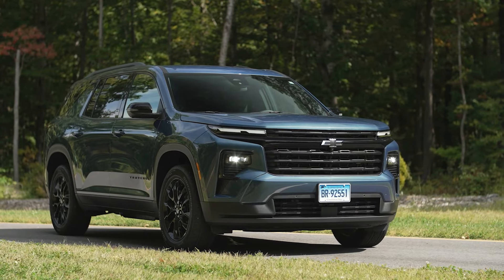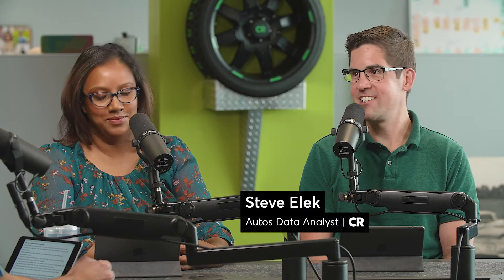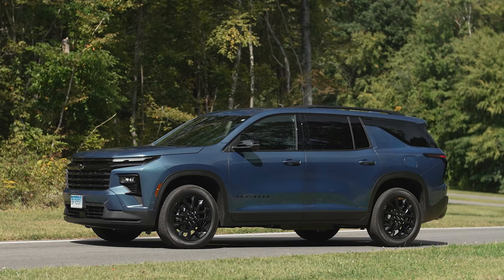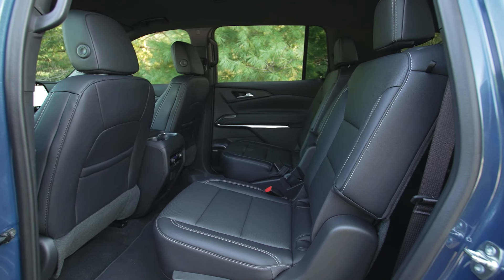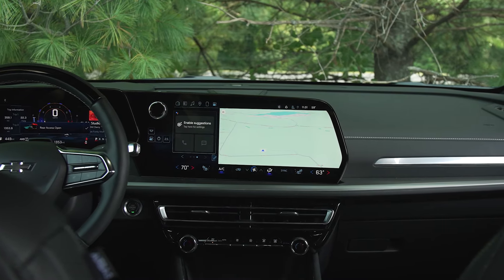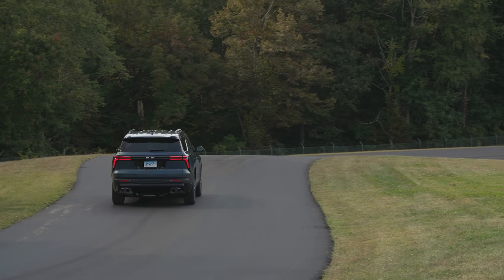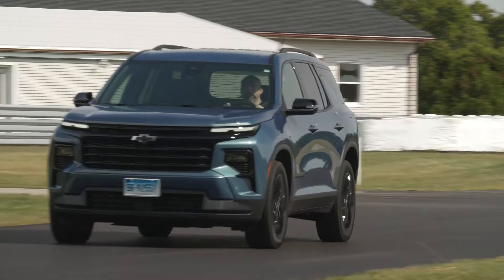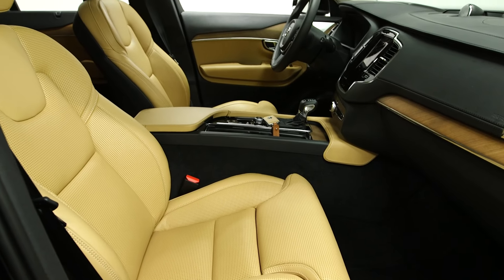2024 Chevrolet Traverse; Are Flooded EVs a Fire Hazard? | Talking Cars with Consumer Reports #456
We recently purchased a 2024 Chevrolet Traverse LT AWD for testing. In this episode, we share our first impressions of the four-cylinder turbo engine, infotainment usability, and whether the Traverse works as a family hauler compared to the Kia Telluride, Toyota Highlander, Honda Pilot, and Hyundai Palisade. And, with recent hurricanes hitting the U.S., we discuss whether a flooded electric vehicle is more prone to becoming a fire hazard and if there are specific steps an owner should take to break in a hybrid car, truck, or SUV.

SHOW NOTES
00:00 - Introduction
00:16 - Overview: 2024 Chevrolet Traverse
02:24 - The Engine
08:48 - How It Drives
12:33 - 2nd & 3rd Row Seats
19:02 - The Drive Seat
23:03 - The Controls
28:51 - Standard Safety Features
33:28 - GM Super Cruise
37:04 - Cargo Area
38:51 - Would You Buy It?
43:13 - Question #1: Are flooded electric vehicles really prone to becoming a fire hazard?
46:16 - Question #2: Are there specific steps an owner should take to break in a hybrid car, truck, or SUV?

First Drive: 2024 Chevrolet Traverse Proves to Be a Balanced 3-row SUV, with One Exception